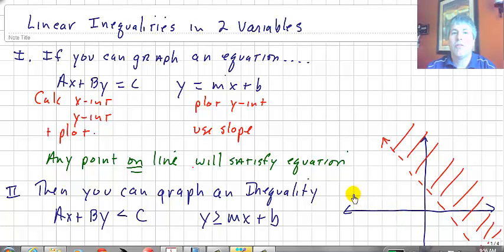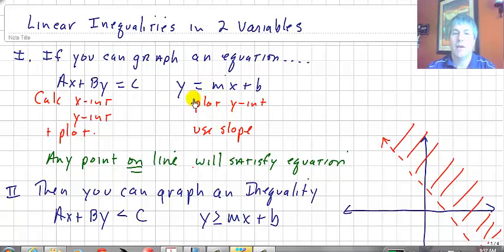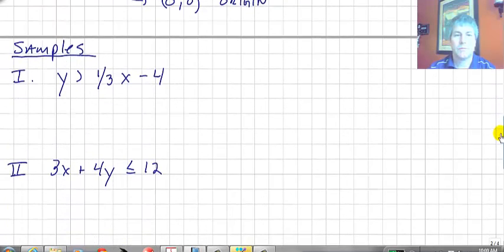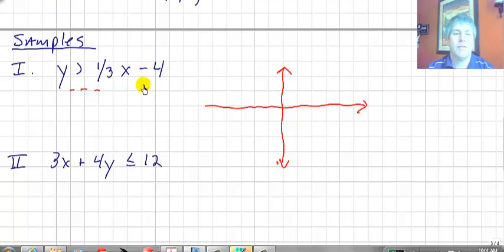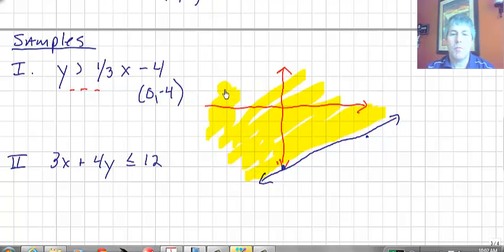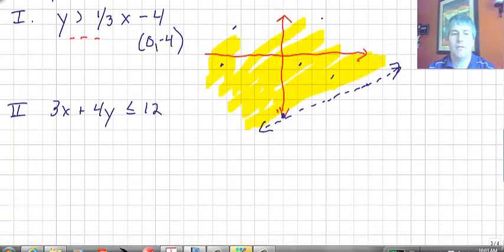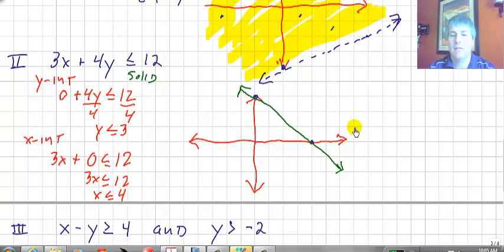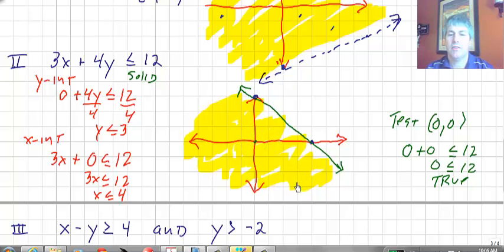Graph Linear Inequalz 2 Variables